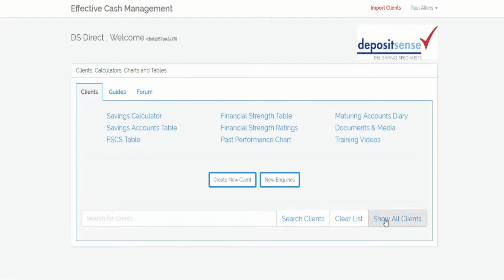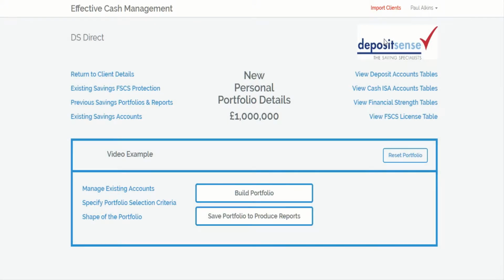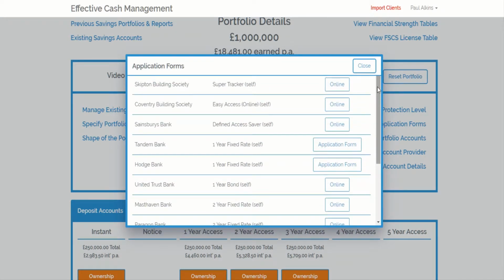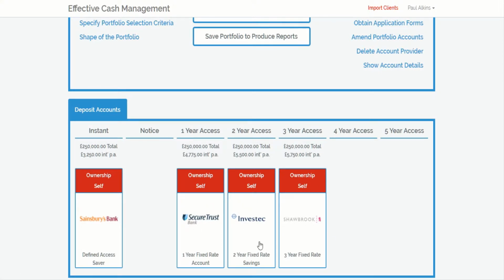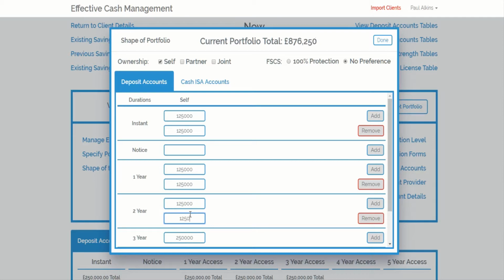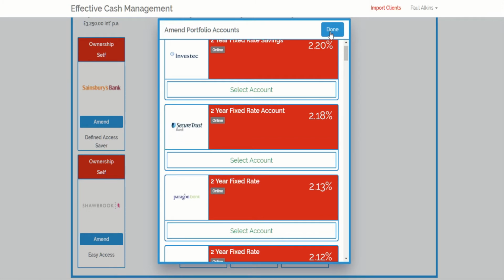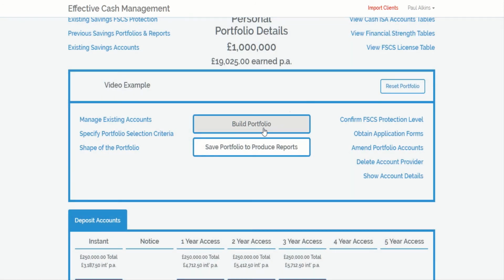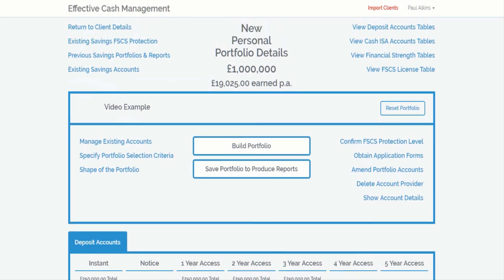Building and Manipulating a Large Portfolio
How to use the system to construct larger portfolios where the level of the FSCS limit is to be exceeding with the savings account providers.